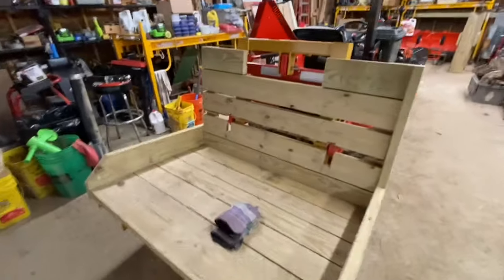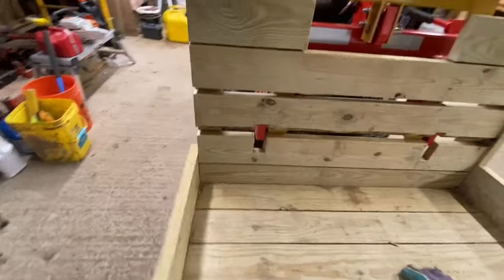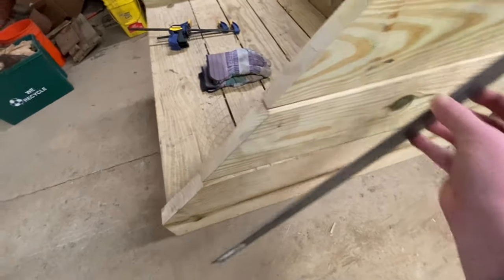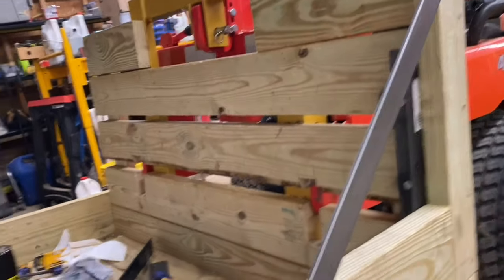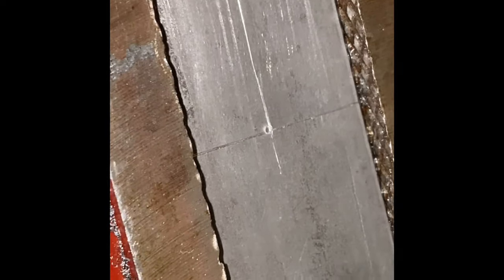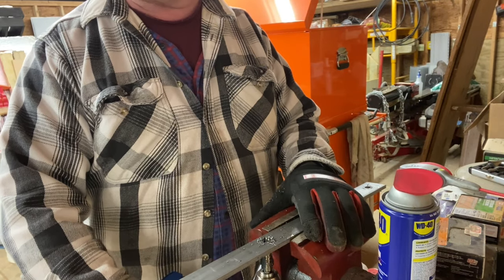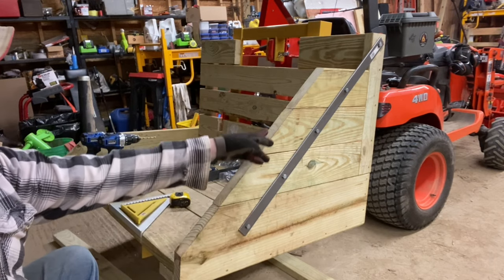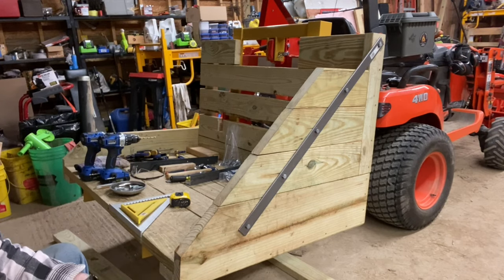#66 - BX Carry All Build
Battery Tender 12 Volt Junior Automatic Battery Charger
BXpanded - Under Armor Kubota BX Series
Paul Short Custom Mods include:
Telescoping Stabilizers from Stabilworks
A Pair of Ken's Bolt On Grab Hooks
A Category 1, 3 Point Hitch Receiver Drawbar w/Log Skidder Cleaves